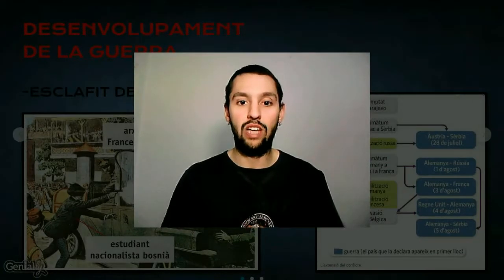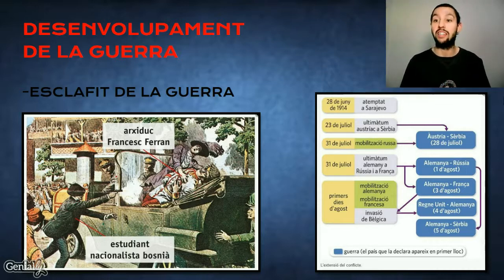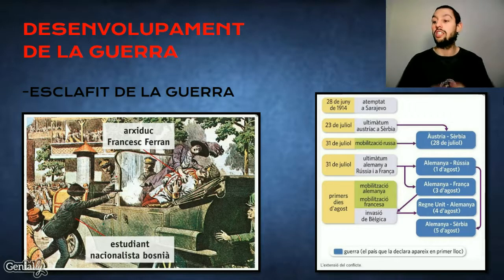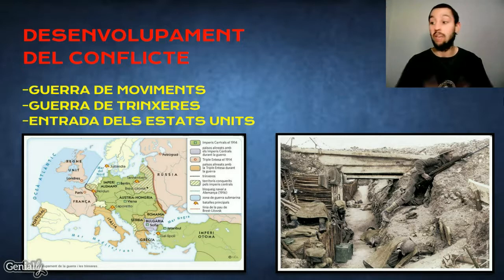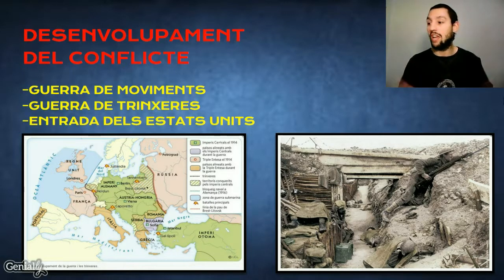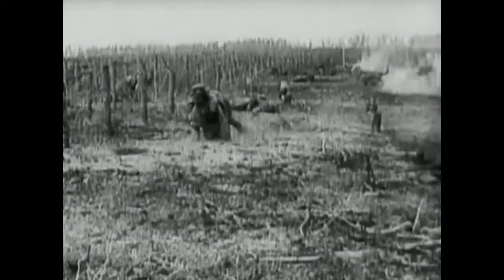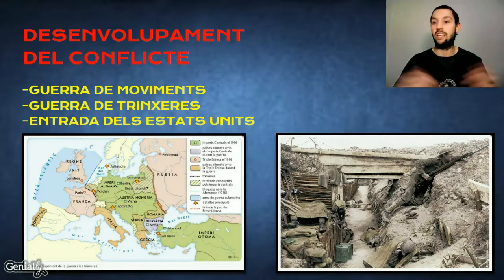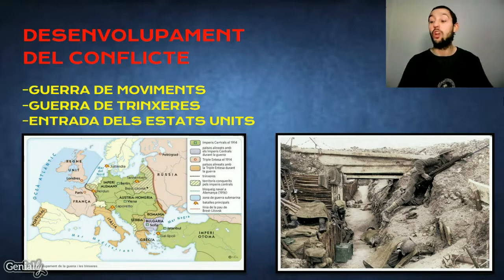4tESO Desenvolupament Guerra Tema 7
Desenvolupament i evolució de les fases de la Gran Guerra